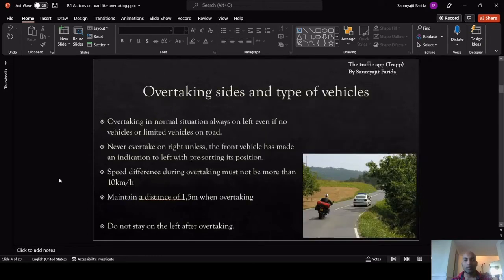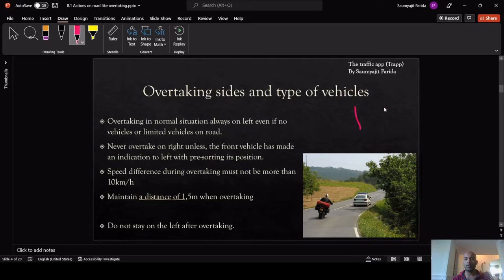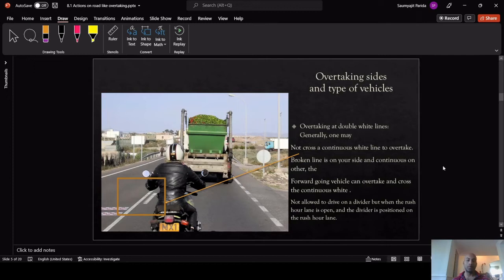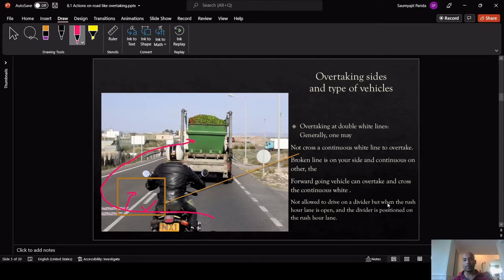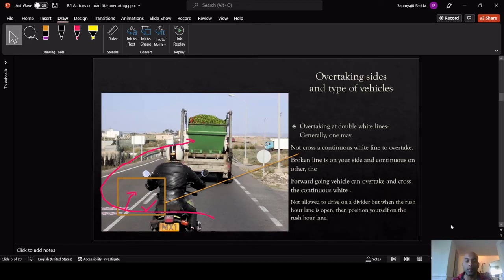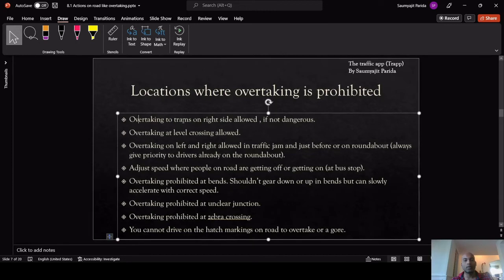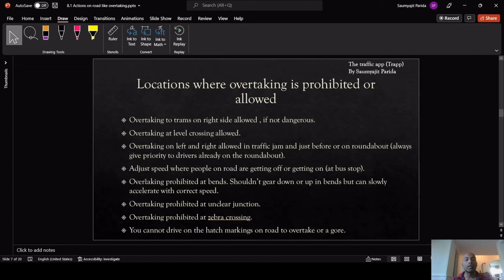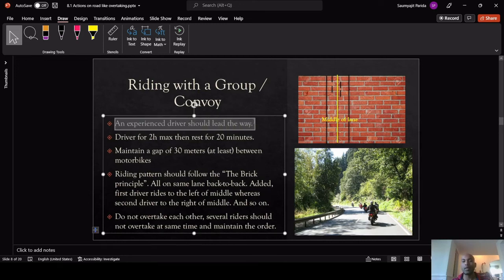lazy_yogis MOTOBIK app: Chapter 8 part 1: Actions on road by drivers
Video tutorial app with test series for Motorbike driving license A, AM. This app is to help students financially as well as from concept point of view. It is very difficult to gather all critical information, hence, I tried my best to serve that.